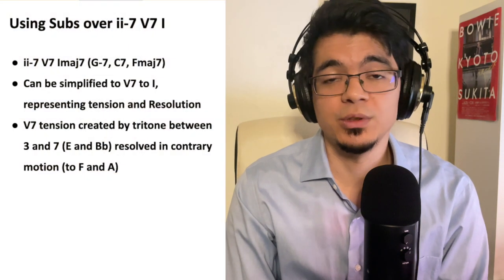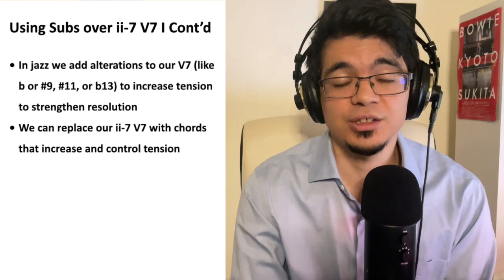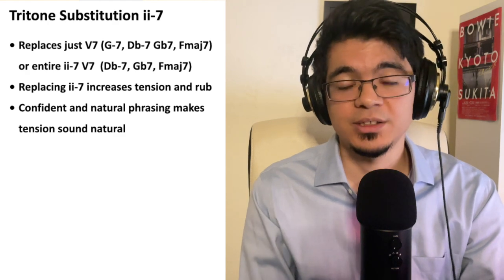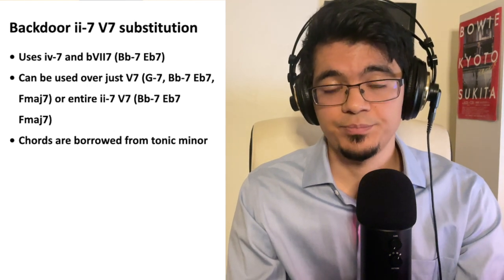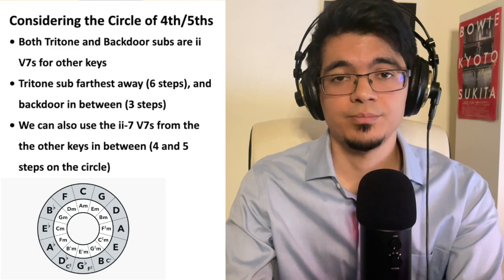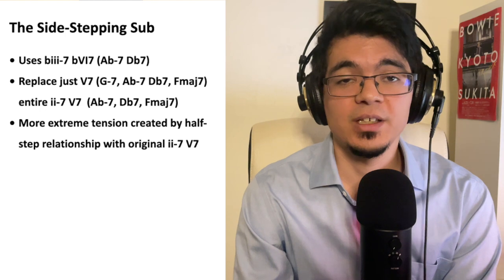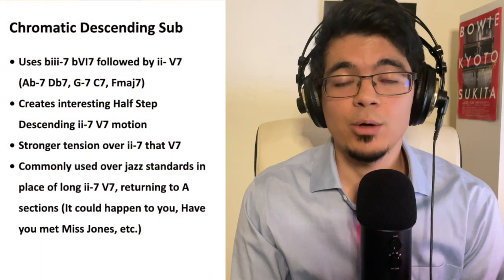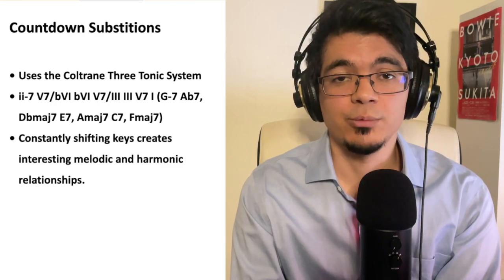Chord Substitutions- Theory and Practice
Today in "How to Practice," we're talking about Chord Substitutions over a ii V7 I maj7 progression.  We'll learn about different kinds of substitutions, the theory explaining these substitutions, and I'll give sample lines to practice using these subs.

00:42 The ii V7 I and V7 to I relationship
01:57 Alterations and tension on V7 chord
02:48 Tritone Subs on V7 chords
03:52 Tritone Subs on ii-7 V7
04:53 Triton Sub ii-7 V7 sample lines
05:41 The "Backdoor" Sub ii-7 V7
06:55 "Backdoor" ii-7 V7 Sub Sample lines
08:06 The circle of fourth and fifths
09:08 The "Side-door" sub ii-7 V7
09:49 "Side-door"  ii-7 V7 Sample lines
10:37 "Side Stepping" sub ii-7 V7
11:34 "Side Stepping" sub ii-7 V7 Sample lines
12:23 Chromatically descending ii-7 V7
12:58 Chromatically descending ii-7 V7 Sample lines
13:20 "Countdown" ii-7 V7 Substitution
14:10 "Countdown" ii-7 V7 Sample lines